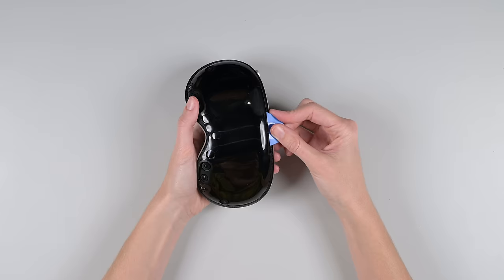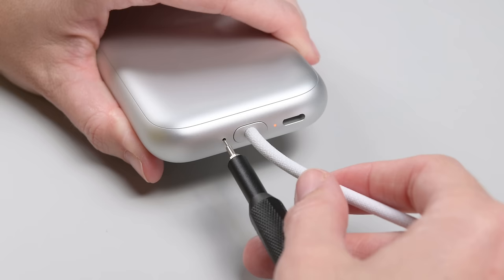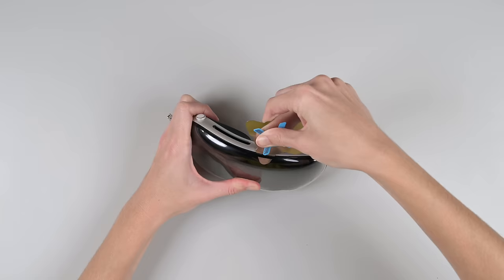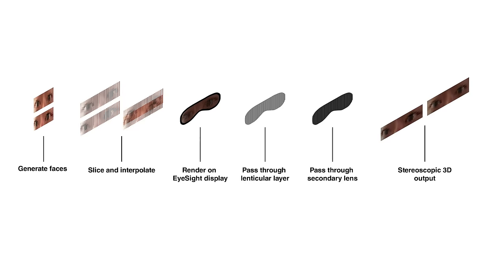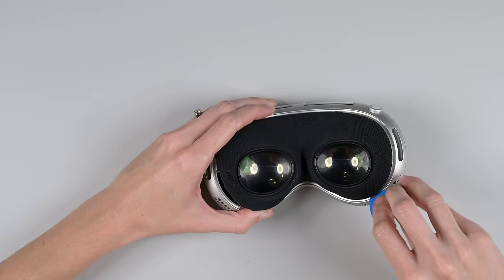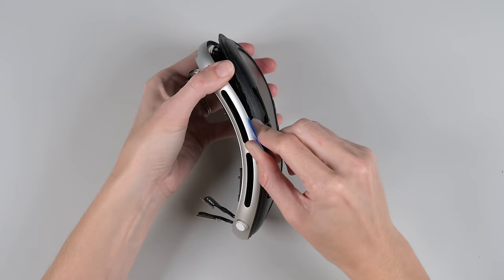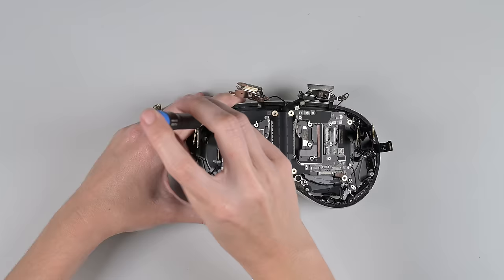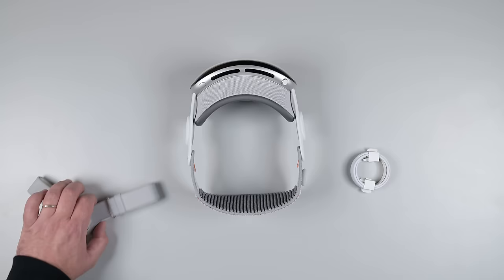Vision Pro Teardown: Behind the Complex and Creepy Tech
Welcome to the Vision Pro, Apple’s most complex piece of hardware yet. So complicated that we’ll need more than one video to tackle it. In this video, we’ll walk you through the Vision Pro’s insane disassembly process, but make sure you’re subscribed to our channel as we’re already hard at work on our follow-up video, which is now live here

Get the best toolkit money can buy! The Pro Tech Toolkit!

Stay organized no matter what!

Chapters
00:00 iFixit’s Vision Pro Teardown
00:44 Removing the Vision Pro’s Power Cord, and Battery Specs
01:06 Removing the Vision Pro’s Solo Knit Band
01:12 Removing the Vision Pro’s Light Seal and Popping off the Speaker Stems
01:25 Opening the Vision Pro
01:58 Separating the Outer Display Layers
02:20 How the Lenticular Display Works in the Vision Pro
03:18 Removing the Vision Pro’s Fabric Mesh
03:24 Removing the Vision Pro’s Lenses and Displays
04:06 Removing the Vision Pro’s Outer Display
04:33 Removing the Vision Pro’s Camera Array
04:52 Remving the Vision Pro’s Logic Board
05:08 Removing the Vision Pro’s Fan
05:23 Removing the Vision Pro’s Lens Motor